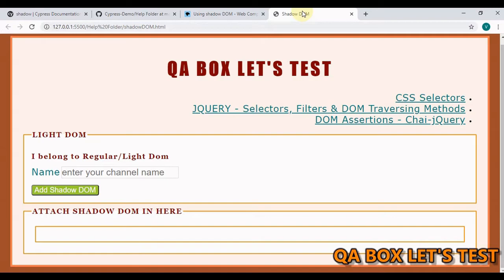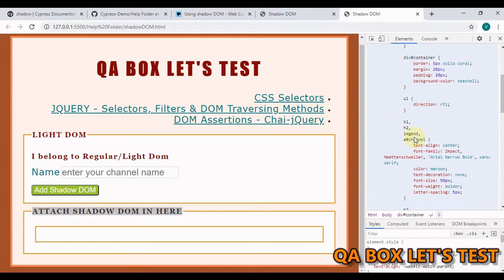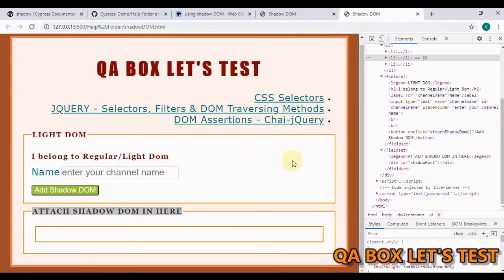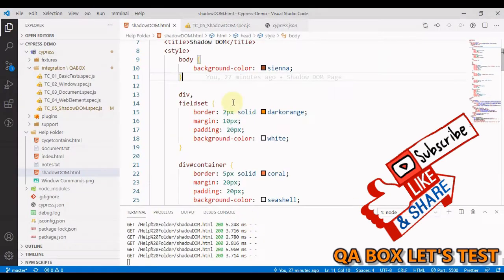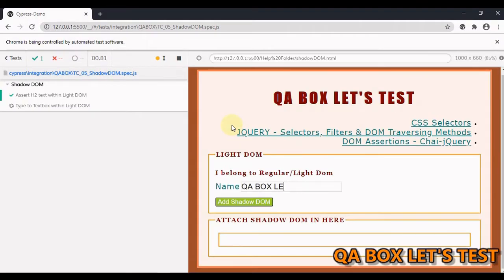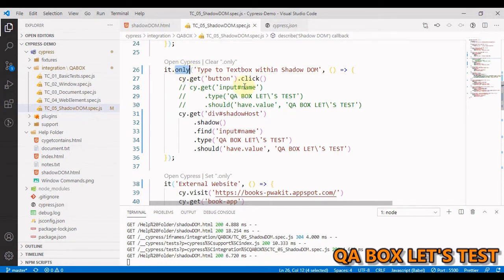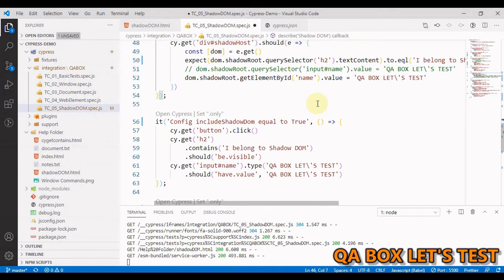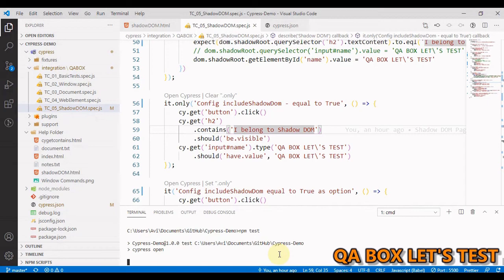Part 8 - Testing Shadow DOM Web Elements with Cypress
Testing Shadow DOM Web Elements in Cypress using
1. .shadow()
2. Javascript APIs like shadowRoot
3. Using configuration in cypress.json
4. Using option object inside cy.get()